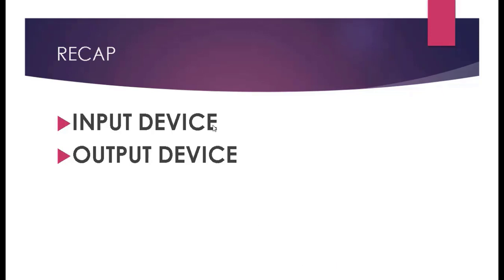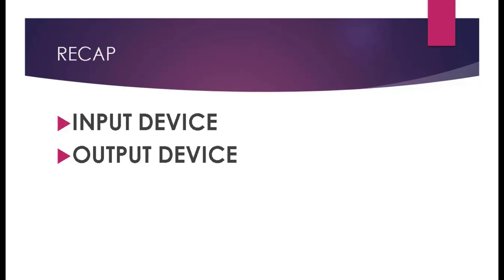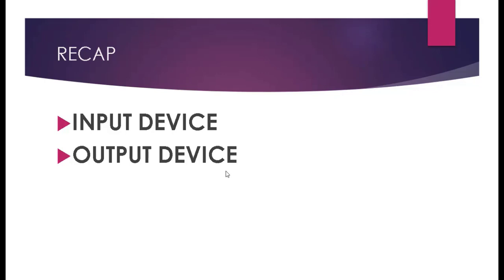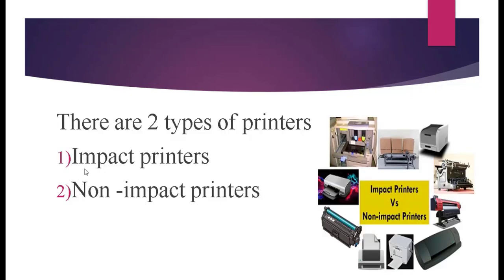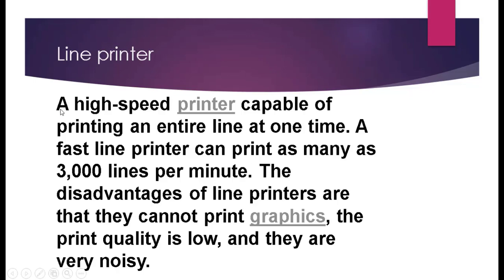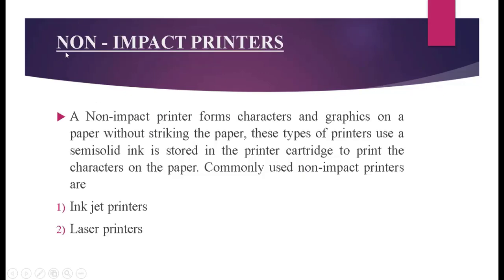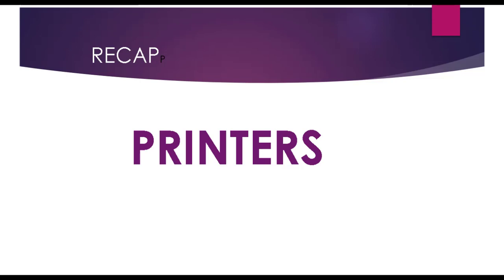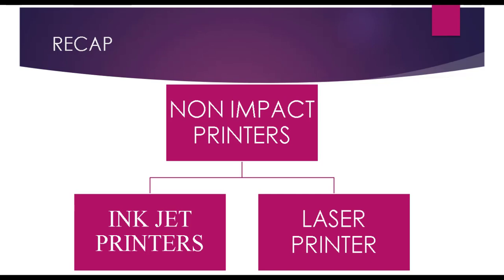𝗖𝗢𝗠𝗣𝗨𝗧𝗘𝗥 𝗦𝗖𝗜𝗘𝗡𝗖𝗘 | 𝗜 𝗣𝗨𝗖 | 𝗖𝗛𝗔𝗣𝗧𝗘𝗥 𝟮 : 𝗜𝗡𝗣𝗨𝗧, 𝗢𝗨𝗧𝗣𝗨𝗧 𝗔𝗡𝗗 𝗠𝗘𝗠𝗢𝗥𝗬 𝗗𝗘𝗩𝗜𝗖𝗘𝗦 𝗣𝗔𝗥𝗧 2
I puc computer classes